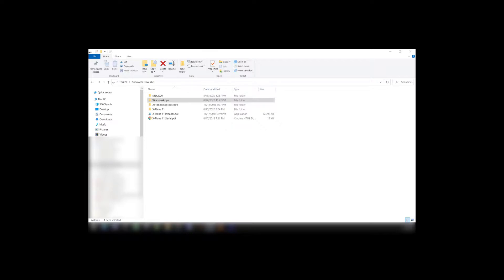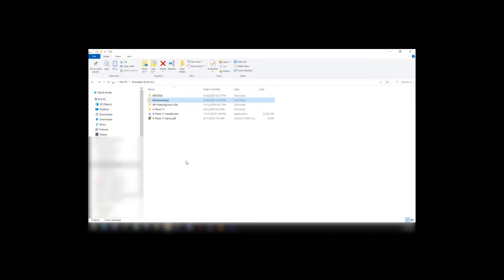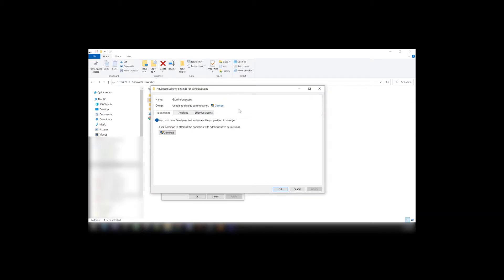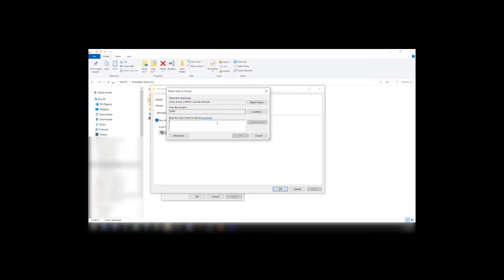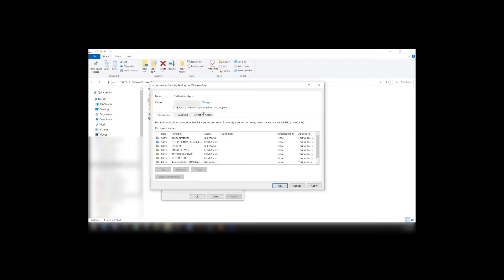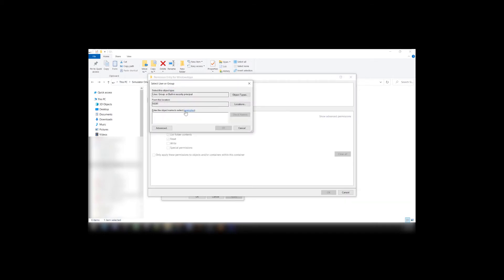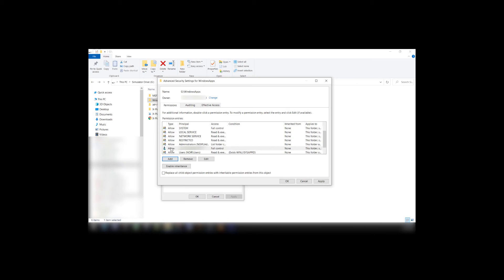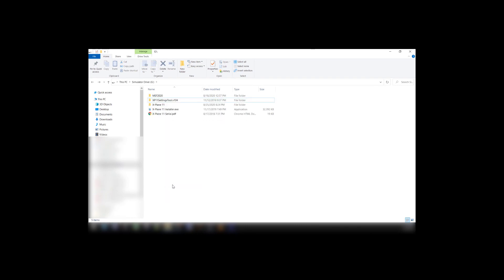Changing Permissions to Delete MSFS Install Folders!!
It's Microsoft nuff said.

Let's fix it so you you don't go and format your drive in a rage!!! Seriously M.S. It's my hard drive!! (SMH)

PC SPECS.

MB - Asus -TUF x299 Mark 2
CPU - Intel i7 7820X @4.2Ghz
Video Card - EVGA 1080 SC
Ram - 64GB Corsair Vengence Pro RGB @ 2666Mhz
4x - Samsung SSD 850 500GB
1x - WD Gold Enterprise 4TB (swapped out 10TB)
1x - Samsung NVM-e  250GB - OS drive
PSU Corsair 850
CPU cooler - Corsair RGB H100i Pro
10Gbe NIC - intel x540t1
Asus Xonar DX sound
Custom white Black Cable mod cables
34"UW 2560x1080 LG Oled
25" 1080p Asus

Sim Gear:
CH Eclipse Yoke
Saitek Proflight - Radio Panel
Saitek Proflight - Switch Panel
CH Quadrant
Saitek Pro Combat Ruddr Pedals ( All Metal )
Track IR 5
9" Ipad x2
12.9" Ipad